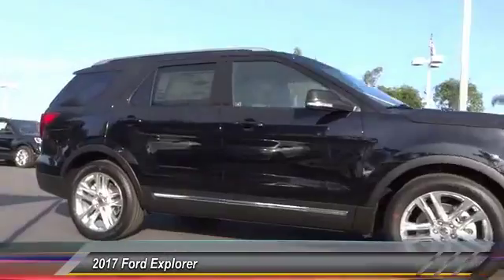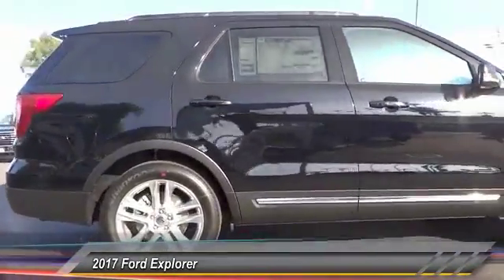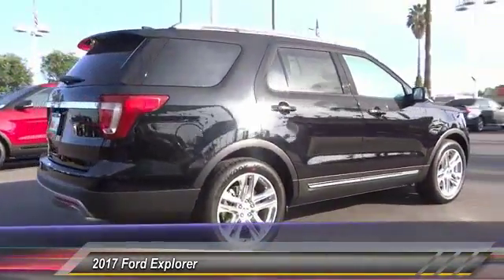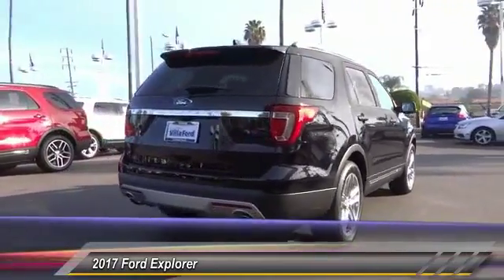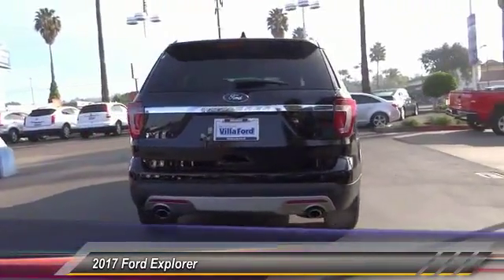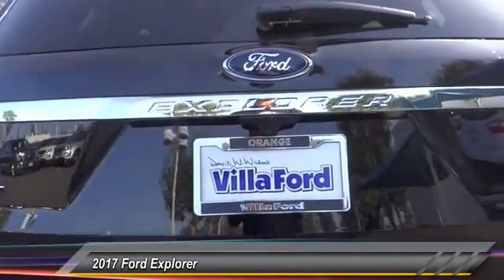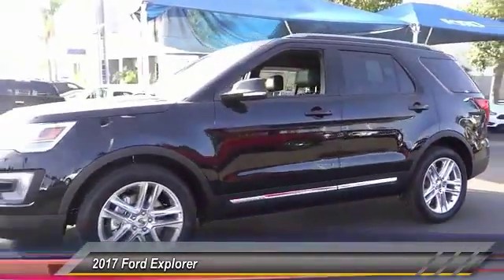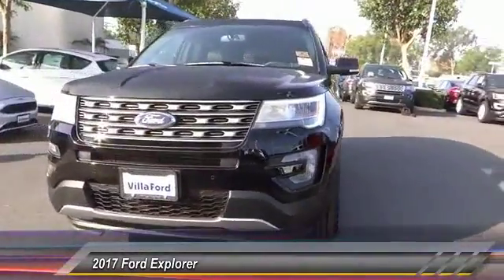2017 Ford Explorer ORANGE TUSTIN PLACENTIA FULLERTON ORANGE COUNTY 00S70610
2017 Ford Explorer XLT FWD

Villa Ford
2550 N. Tustin St.